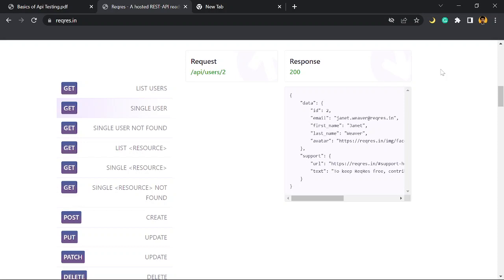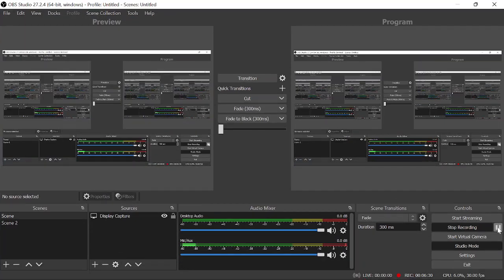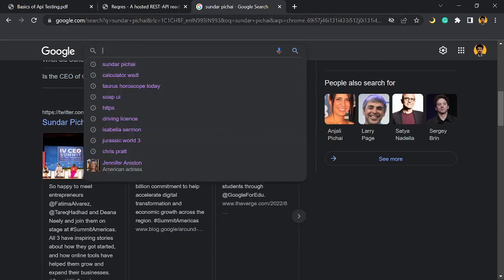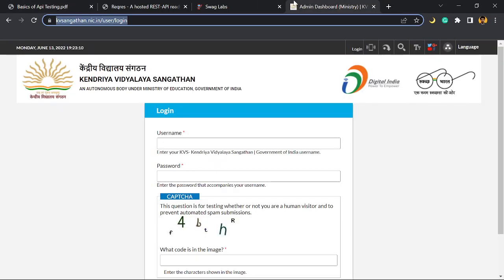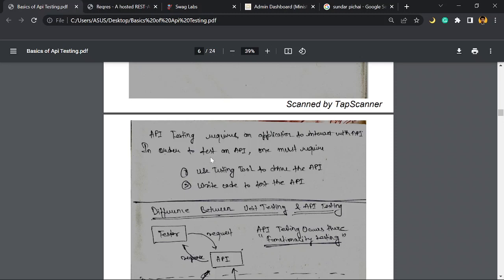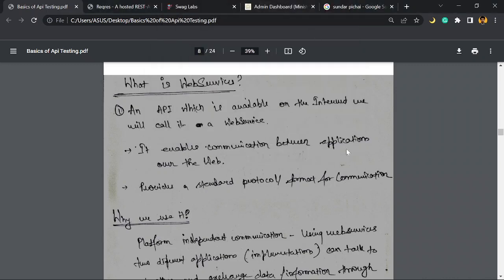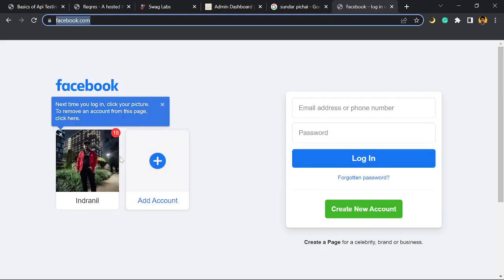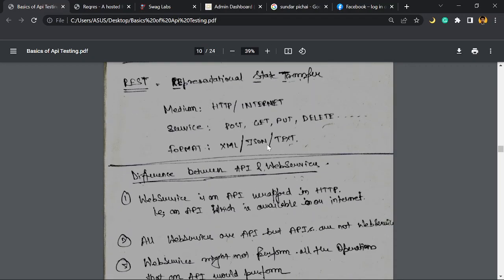BASICS OF API TESTING OR WEBSERVICES | IDIOM OF WEBSERVICES AND API TESTING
Hi , Guys this is Indranil sen, Test Engineer in Profession,
In this video I have taught BASICS OF API TESTING, in future tutorials we will be learning various testcases and we will have a complete tutorial series.

For any queries post a comment I will definitely try to resolve it as soon as possible.